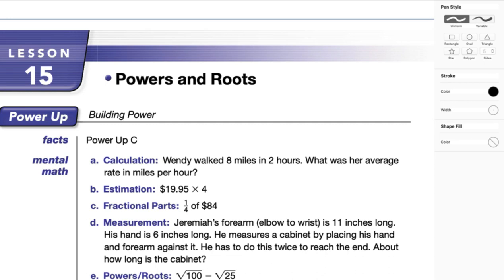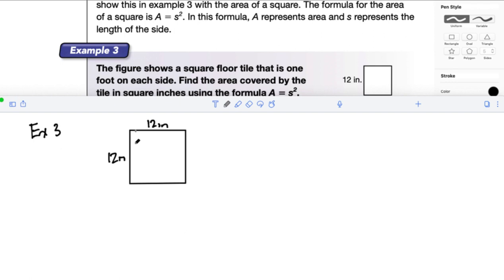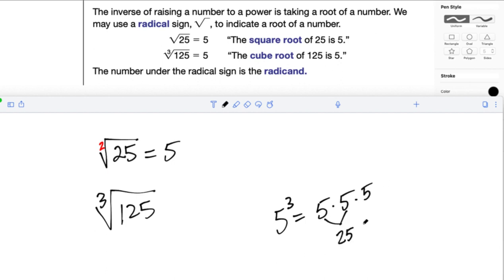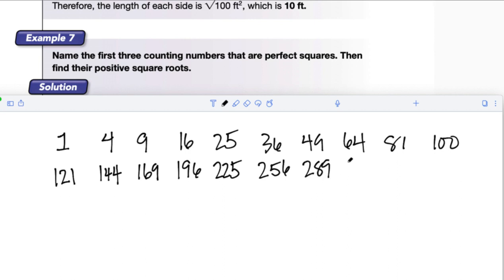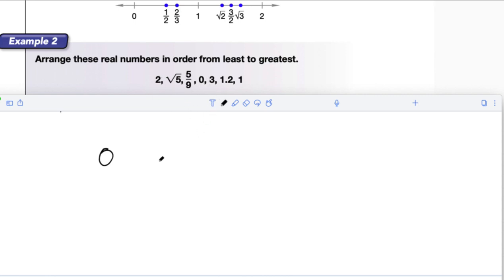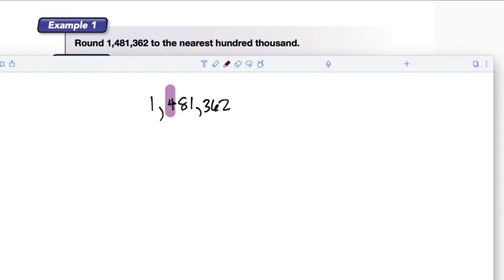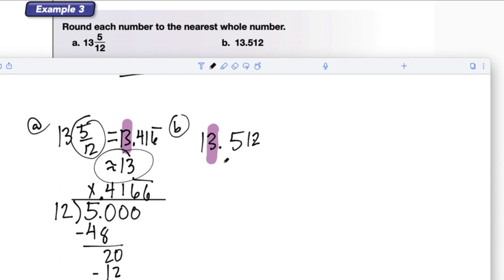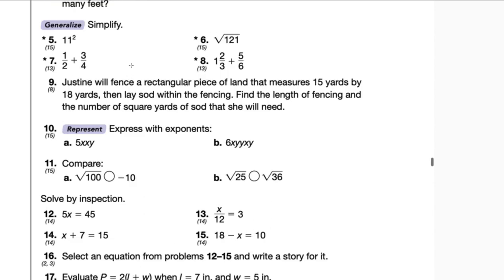Saxon Math Course 3 Lessons 15 17